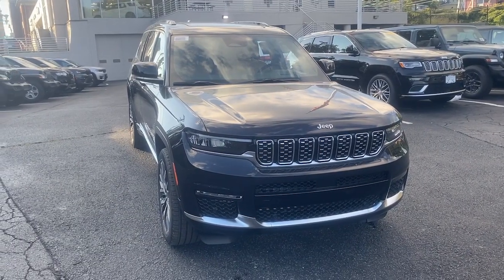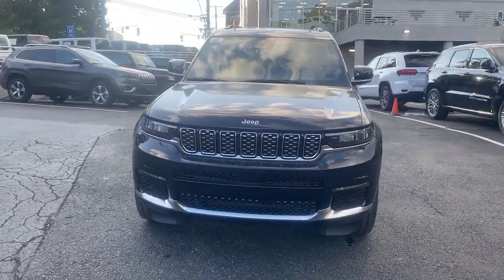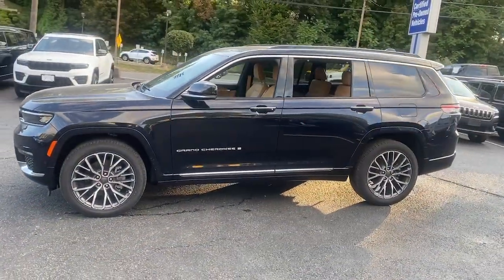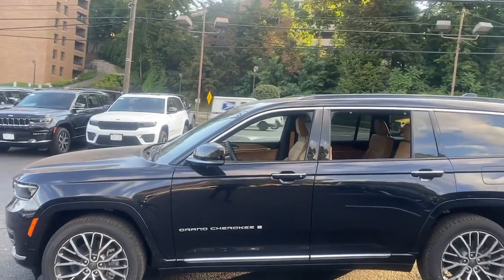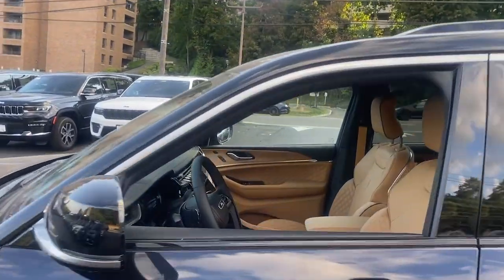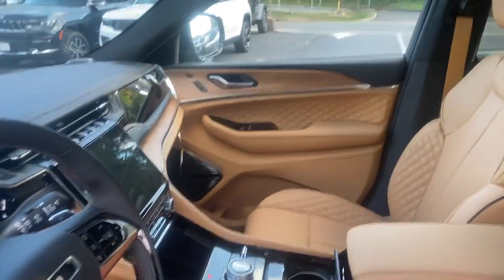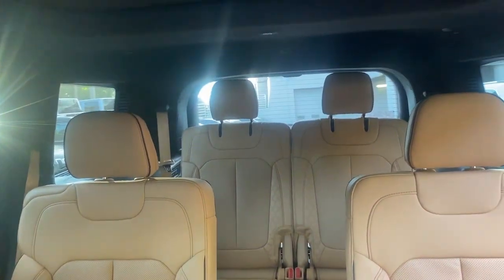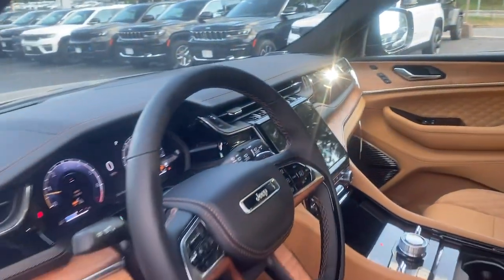2024 Jeep Grand_Cherokee_L Summit Reserve Summit, Union County, Bridgewater, Somerset, Morris C...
New 2024 Jeep Grand_Cherokee_L Summit Reserve available at Salerno Duane CDJR located in 267 Broad Street, Summit, NJ, 07901.
Stock#: R8607798 - VIN#: 1C4RJKEG8R8607798

, Front Massage Seats, Head-Up Display, Pre-Collision System, Wireless Charging Station, Intelligent Auto on/off High Beams, Panoramic Roof, Lane Departure Warning, Navigation System, HANDS-FREE LIFTGATE. This vehicle is waiting for you at the intersection of comfort and style. Come in for a fun and easy test drive. Our team will make it the best part of your day.